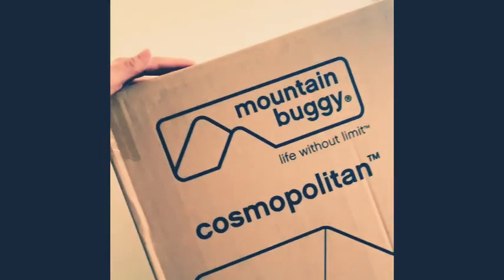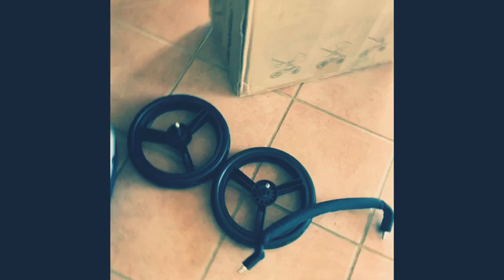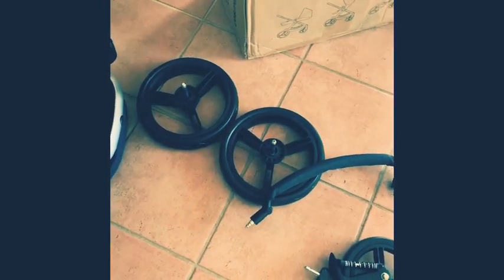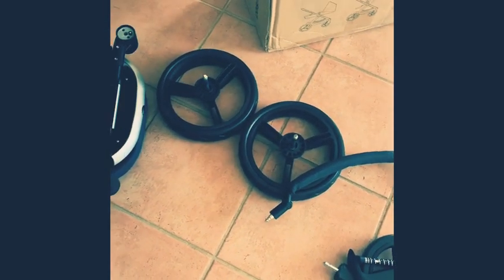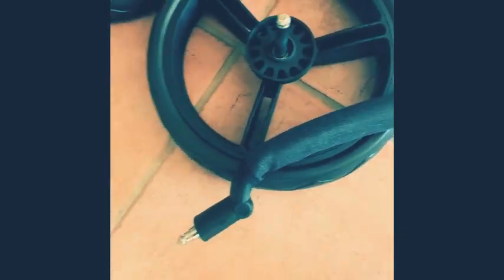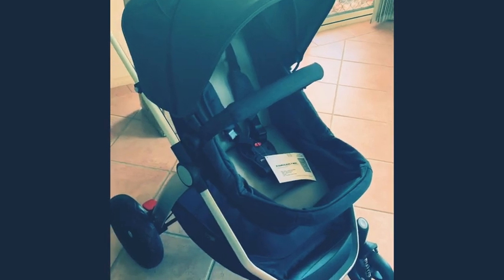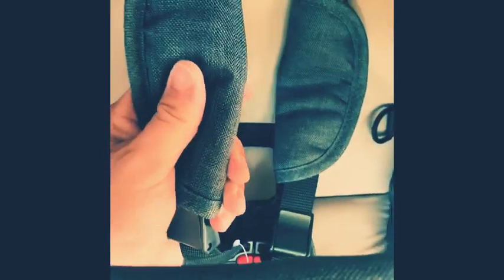BOGAN DAD | Pram Review | Mountain Buggy Cosmopolitan